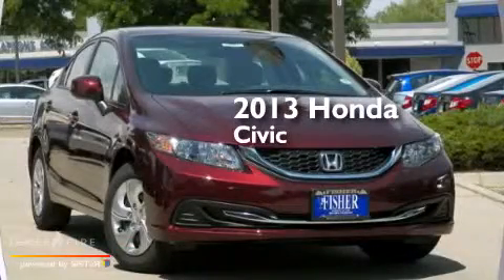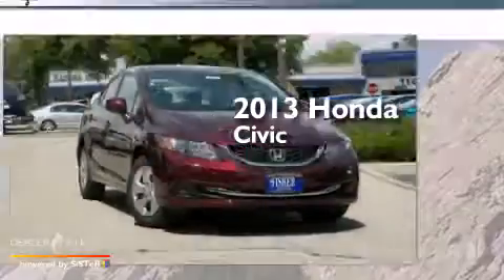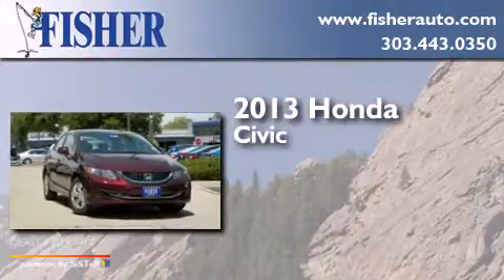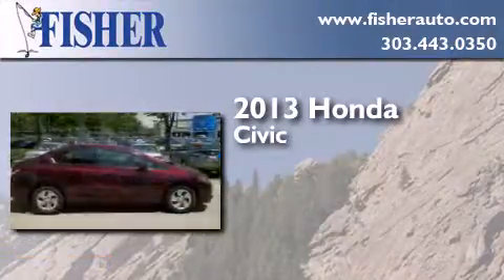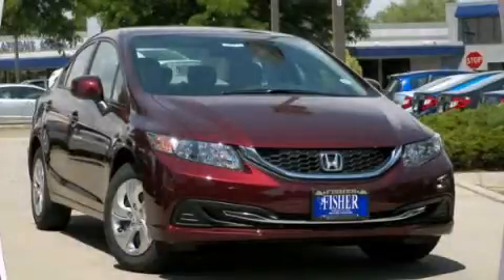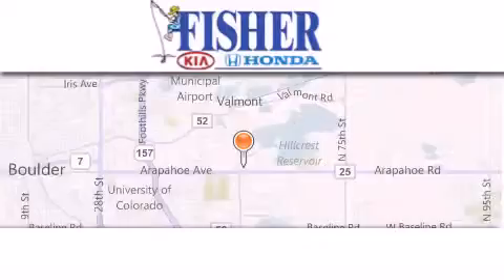2013 Honda Civic Lafayette CO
We've been honored to serve the Boulder CO area , we promise that your experience at our dealership will exceed your expectations ! Year : 2013 Make : Honda Model : Civic Engine : 4, , Trans . : 5-speed a/t Exterior : re Interior : be Stock : 135877 Fisher Auto Arapahoe Dr Boulder , CO 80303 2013 Honda Civic Boulder CO